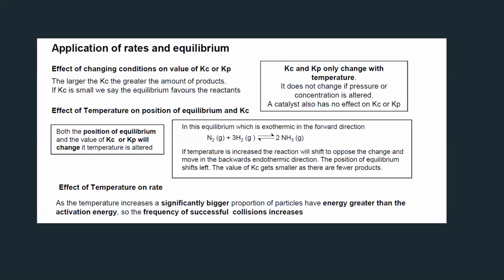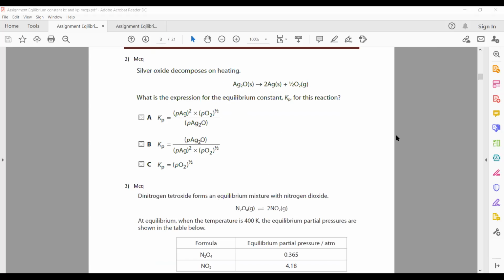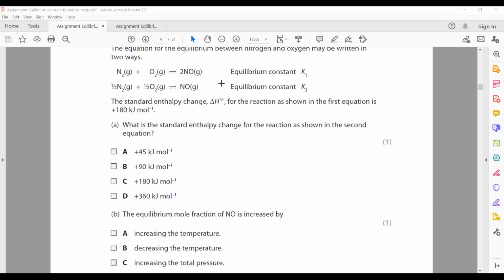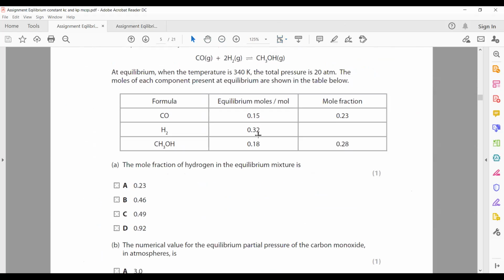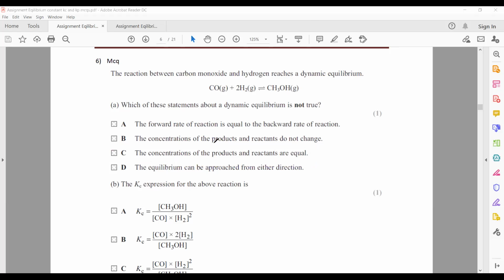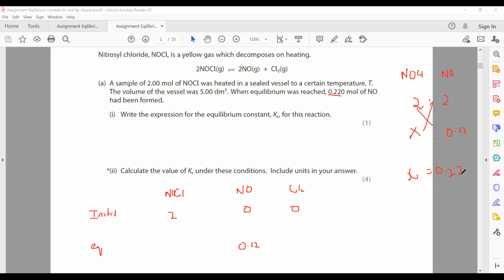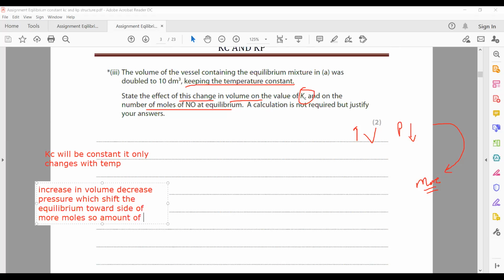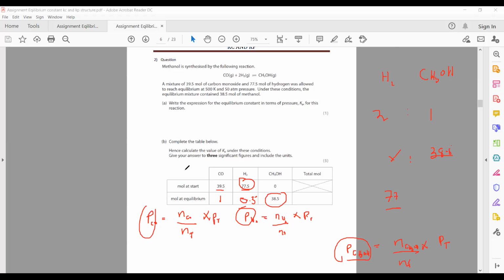Equilibrium Constant Kc and Kp questions A2 Chemistry Unit 4 Lecture 4 part b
Equilibrium Constant Kc and Kp questions